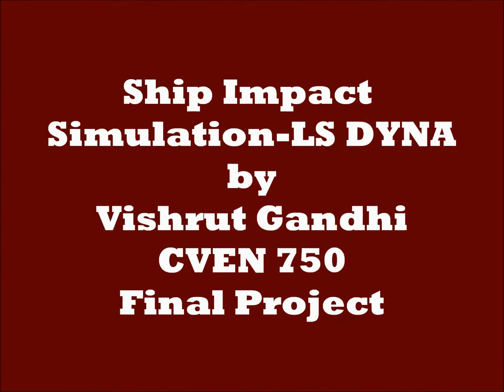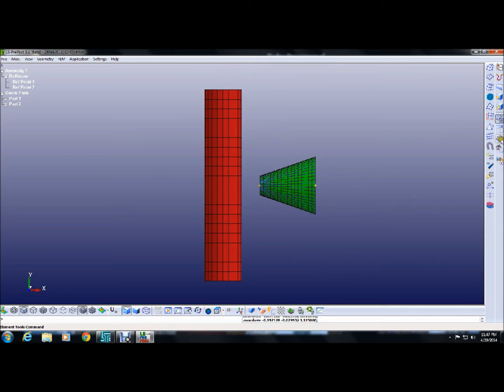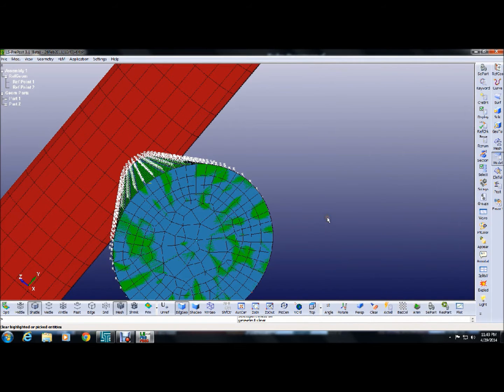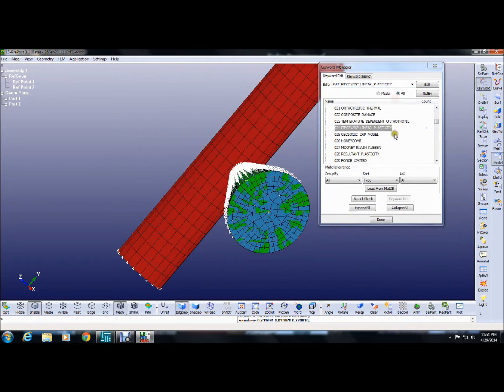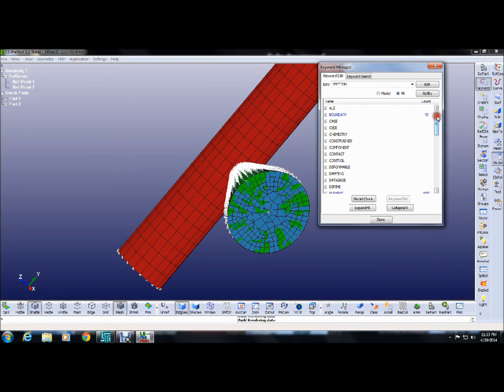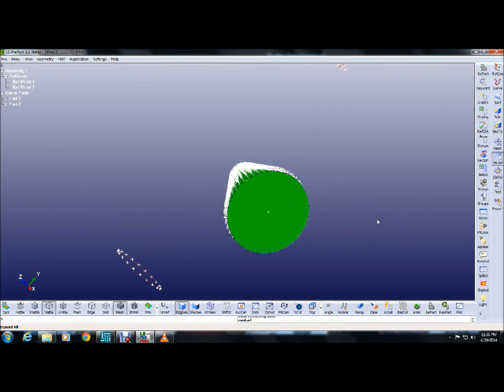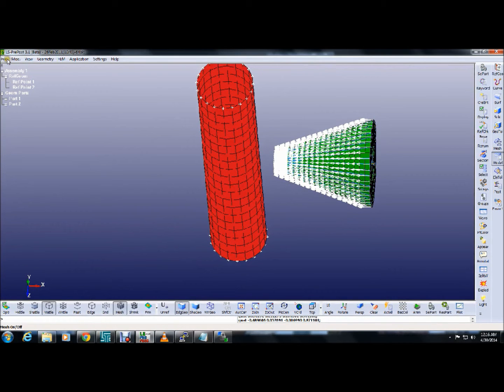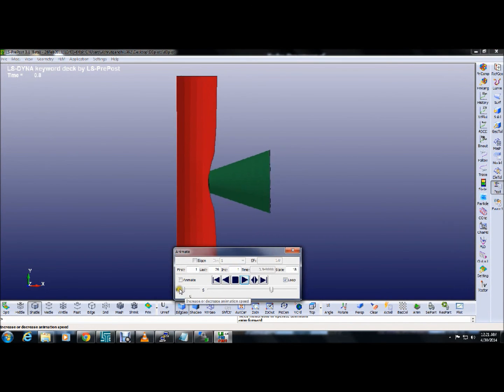LS-DYNA_Ship Impact _Simulation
This presentation is about the Creating Ship Impact Simulation on LS_DYNA